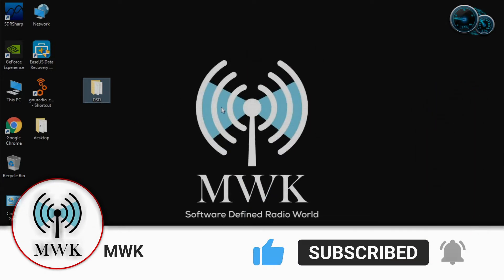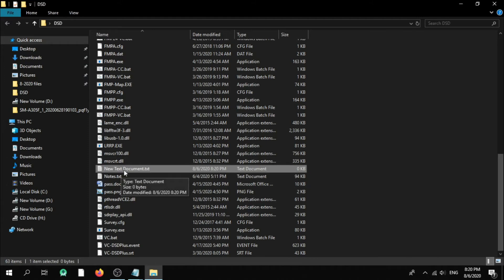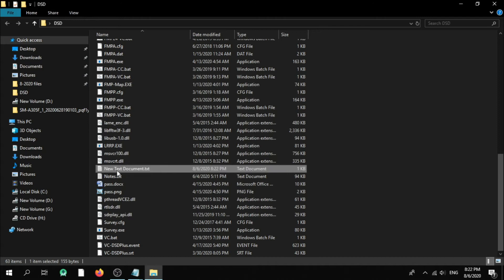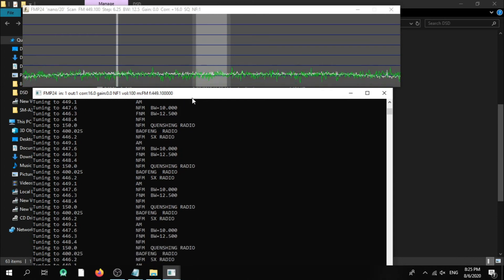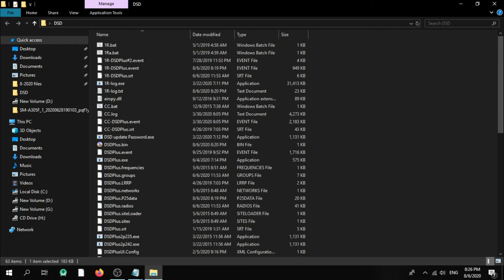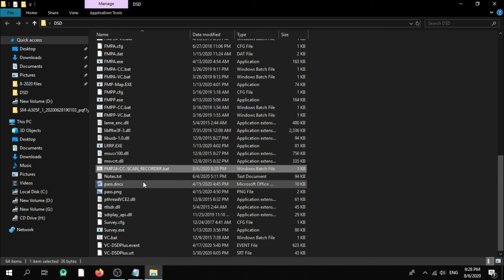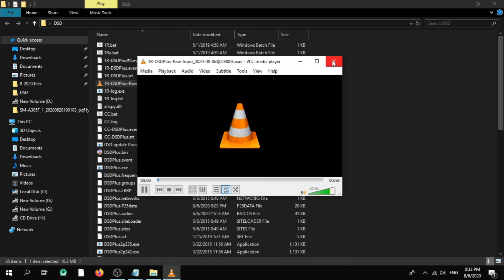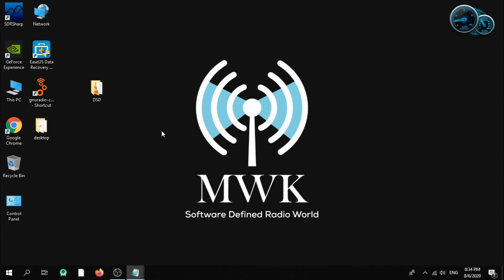DSDplus Simple Scanner with Recorder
in this demonstration you will learn how to easy create a simple DSDplus Scanner with Recorder for analog NFM , AM , this video has two main parts :
1- how to create a scan list folder and add it to dsdplus directory and run .
2- how to make new batch file for scanning recorder that forward output port  20001 to 1r.bat to make ability to recorder all activity .
How to make analog scanner with recording activity in DSD+ :
1- make a scan list frequencies by doing this :
create new txt file then name it without .txt like this :
FMP24.ScanList
After that open the file with note editor then add like this samples :
Examples : L/O add just # befor frequency to skip it from scanning
NFM (mode)
AM (mode)
BW=12.5 (bandwidth) .
DELAY=2 (YOU CAN ADD DELAY) for 2 seconds .

example : 155.5375 NFM BW=12.5

Now after that save the file and put in same dsd directory .
2- you need to make new .bat file and name it like this : (make it with new txt file and
save it as .bat file)
FMP24-CC-SCAN.bat
now open this .bat file and add this :
FMP24 -rc -i1 -o20001 -P23 -f162 -g32
after that save it . ( the -g for gain value , you can change it what you like )
the -f frequency not matter because you will launch the scanlist by click in keyboard (S) BUTTON.
now put this .bat file to dsd+ directory .
3- Now Launch the FMP24-CC-SCAN.bat after that click on (s) button in your keyboard to activate
your scanlist file in screen , now you see it active ! .
4- Now open the 1R.bat file then click in input from menu up ,
Now select (( Monitor source Audio if No Syns ))
after that select from that menu (( Start Source Audio Recording ))
Now its analog scanning with activity recording , you can see .wav Recording file in same dsd+ directory ...